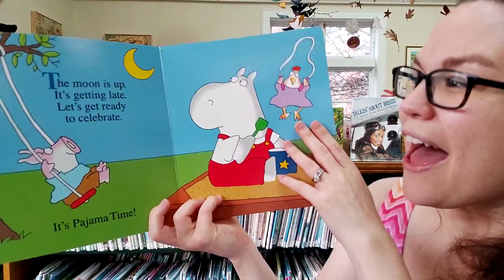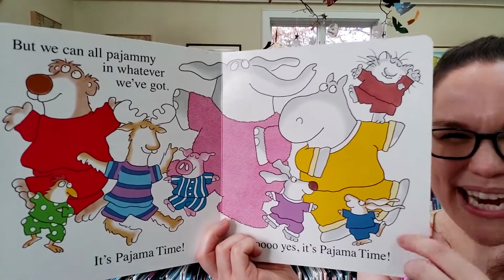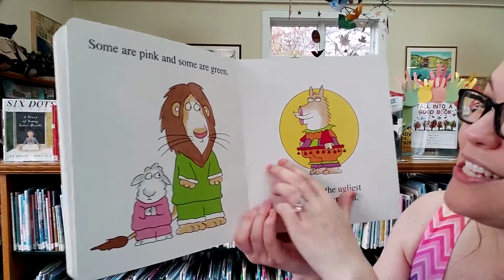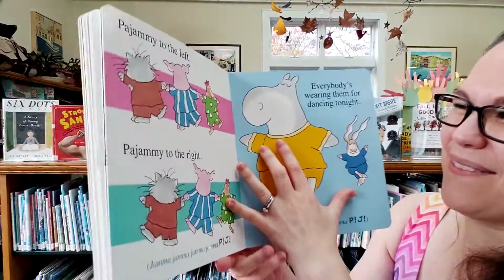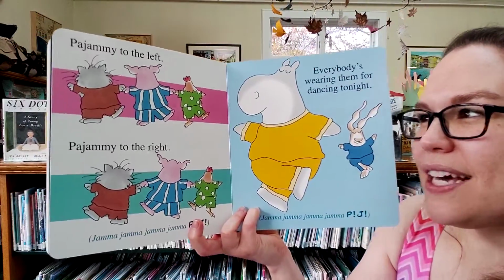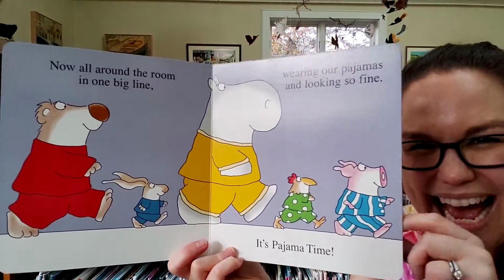Baby Time - ending with Pajama Time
Virtual musical storytime with Miss Katie from the Rockland Public Library.
This week featuring Pajama Time! by Sandra Boynton

Fall Songs:

Song 1:
Hello, Mr. Turkey
How are you?
Hello, Mr. Turkey
How are you?
With a wobble, wobble, wobble
and a gobble, gobble, gobble
Hello, Mr. Turkey

Song 2:
Autumn leaves are falling down, falling down, falling down
Autumn leaves are falling down, all around the town.

The wind will blow them round and round, round and round, round and round
The wind will blow them round and round all around the town.

They're drifting gently to the ground, to the ground, to the ground
They're drifting gently to the ground, all around the town.

Take a rake a scoop them up...

Jump into a great big pile...

Song 3:
Way up high in the apple tree
Two little apples did I see
I shook that tree as hard as I could,
Dooowwwwwwwn came an apple
And mmmm, were they good!

Miss Katie's weekly virtual storytimes include:

Rockin' Storytime - 2 stories & songs
Wednesday Read Aloud - 1 longer story
Baby Time - songs, ending with 1 short story